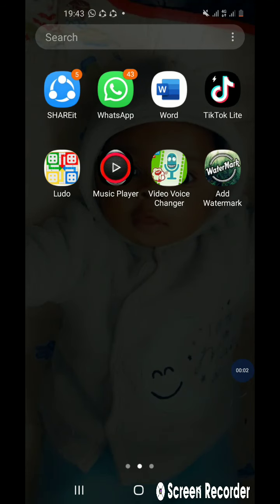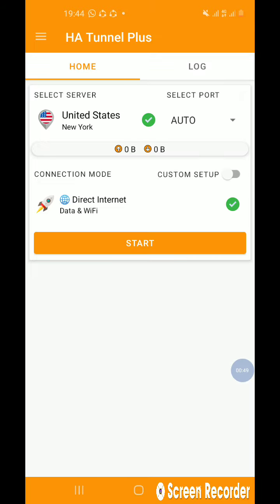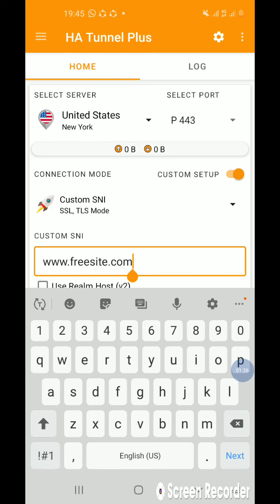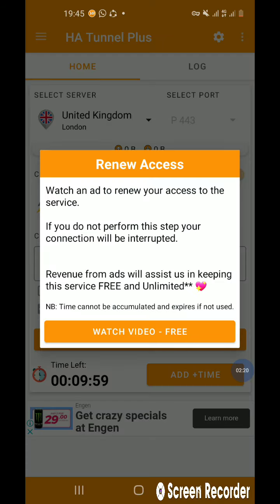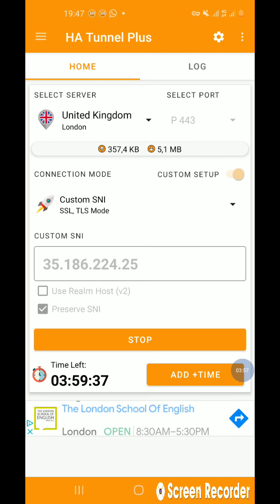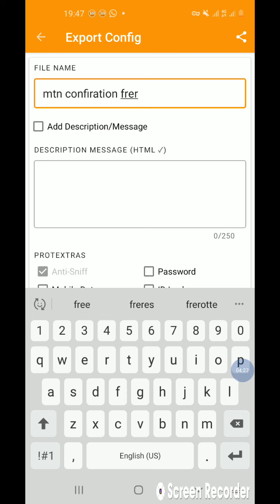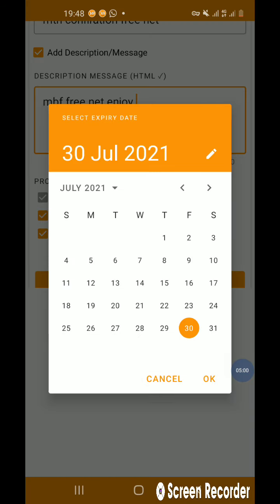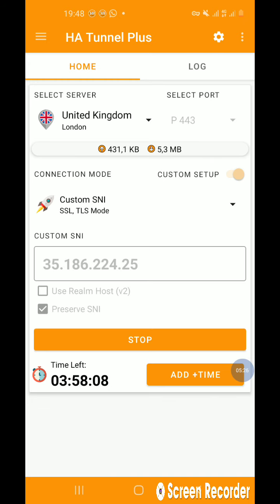CREATE ALL NETWORK CONFIGURATIONS FILE OF HA TUNNEL PLUS